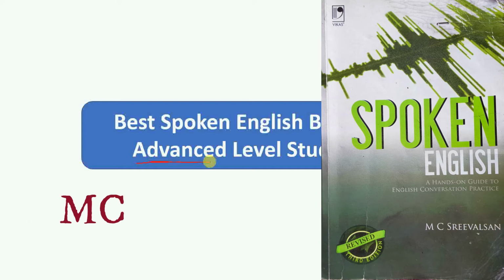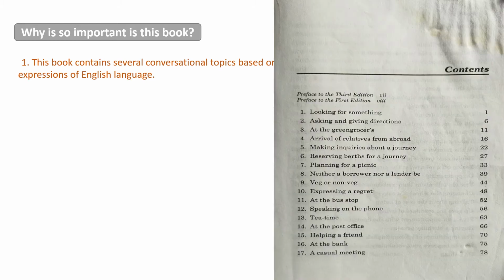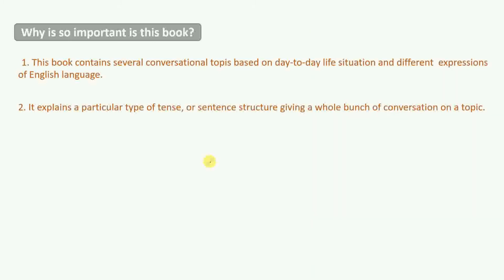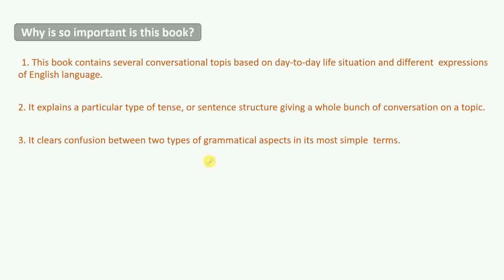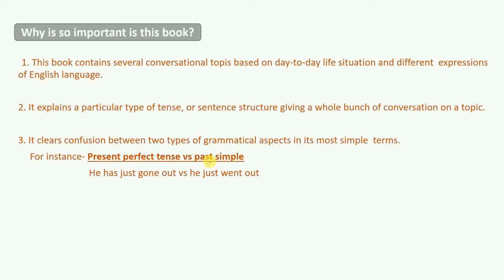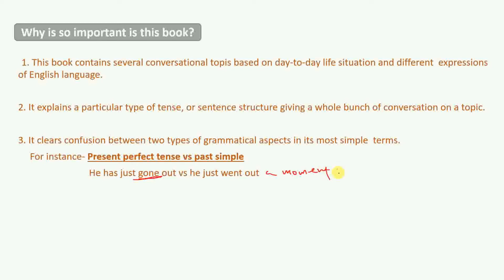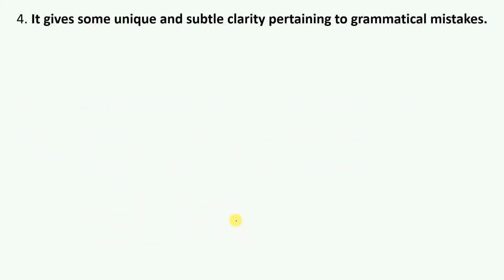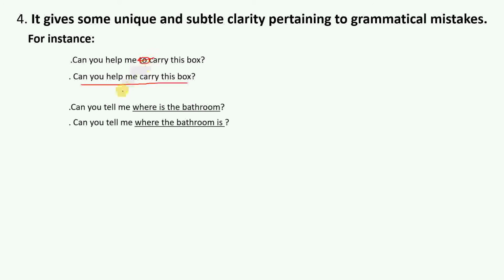Best Spoken English Book for Advanced Level Students That I Have Read || MC Sreevalsan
In this video, I have shown you guys one of the best spoken English books that I have read and helped me immensely improve my English language. I hope it will do the same to you if you read this book patiently and sincerely.

Buy-
     Spoken English: A Hand on Guide to English Conversation Practice by MC Sreevalsan

Advanced Grammar in Use with Answers by M. Hewings

What's English Hons?